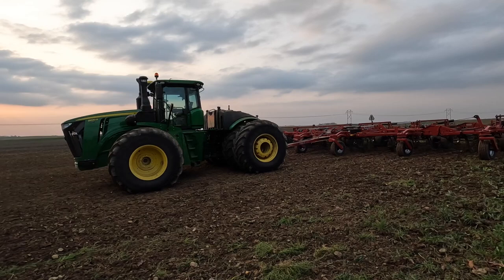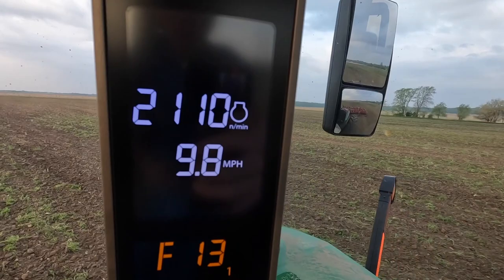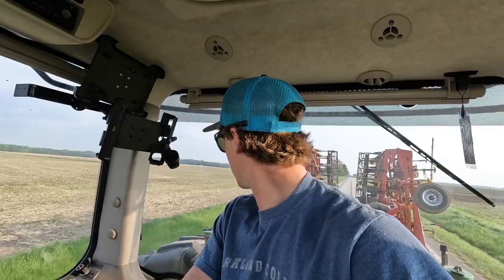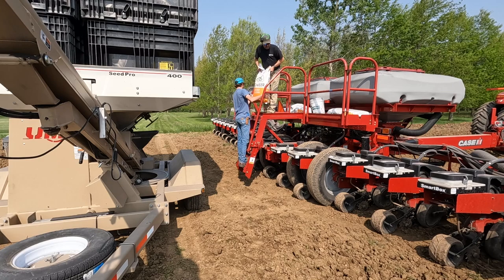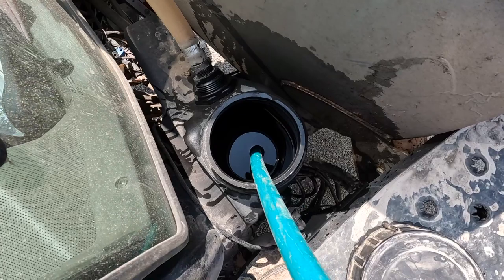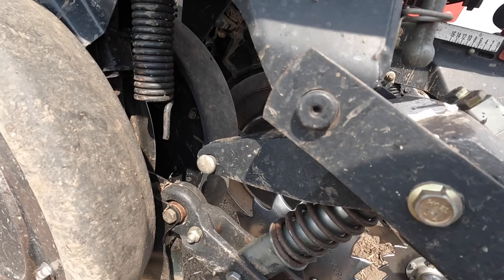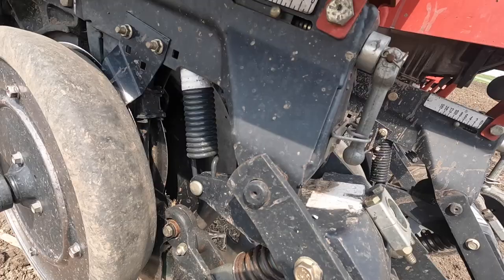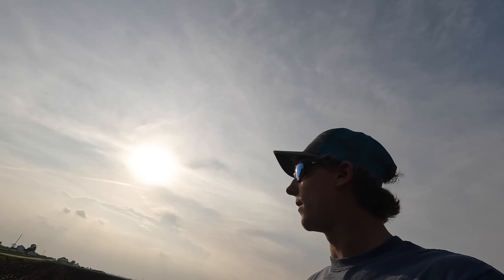John Deere 9620R To The Rescue!! Episode 15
We are a 6th generation family farm  EST. 1879 located in East Central IL.
We raise white and yellow Frito lay corn,  and soybeans.
Just sharing what I love and I hope you enjoy the videos!